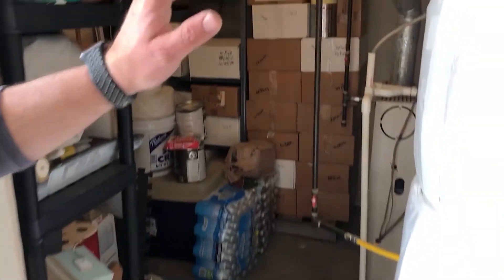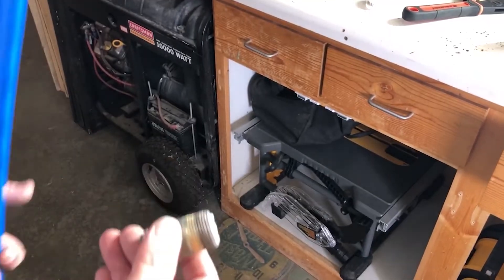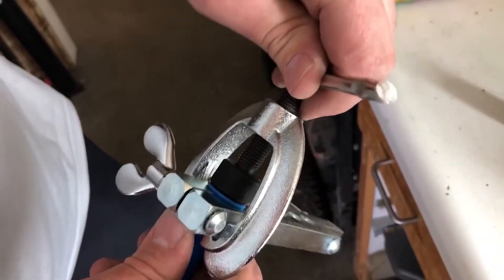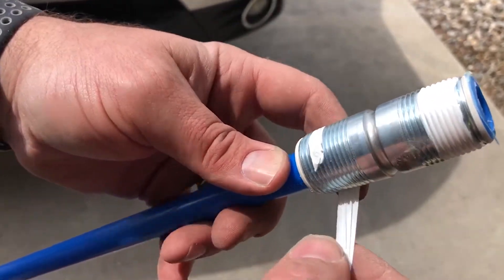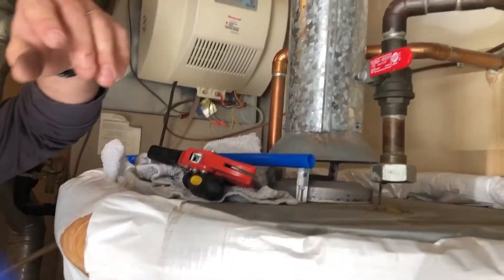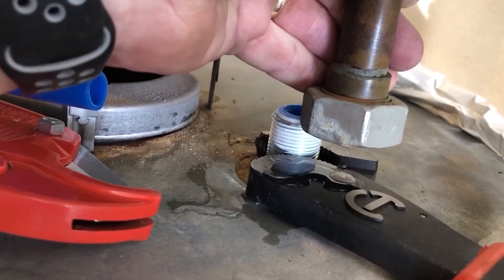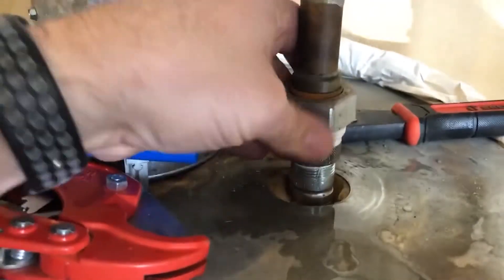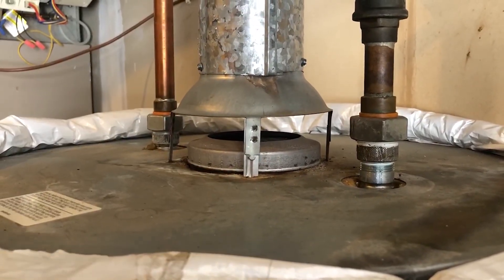REPLACE WATER HEATER DIP TUBE: COLD WATER INTAKE DIY WITH PEX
The cold water input tube (dip tube inside) on my freestanding upright hot water heater broke and there was no way I was going to get it out. i was unable to find one and so I made one. The dip tube puts the cold water at the bottom of the tank so the hot water coming out the top can stay hot for longer. When it broke off inside, the cold water coming in the top mixed with the hot water and I had luke warm showers after about 4 minutes.This is how I fixed the issue. I hope this is helpful to someone. just to note: I am pretty handy but not a plumber. This video is just something I did for myself and if you do the same, please do so at your own risk. If you have any doubts, please call a licensed plumber. Cheers.